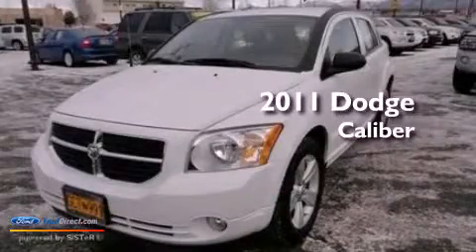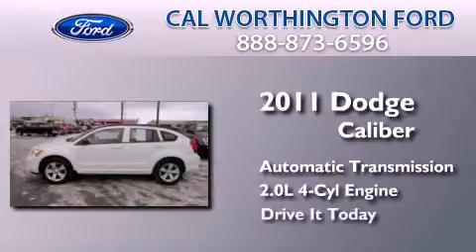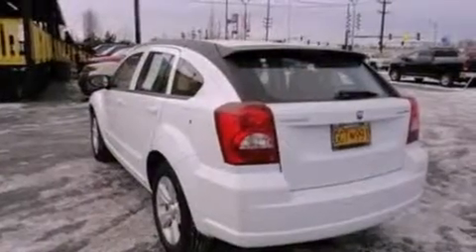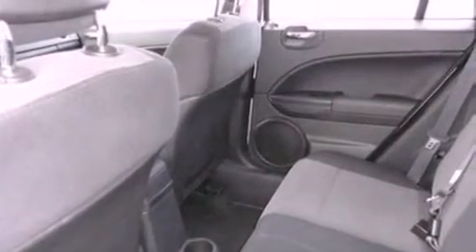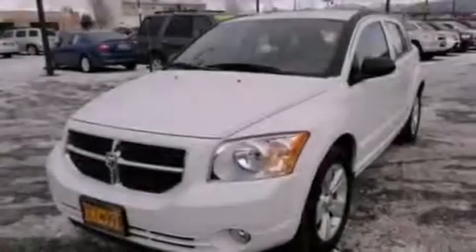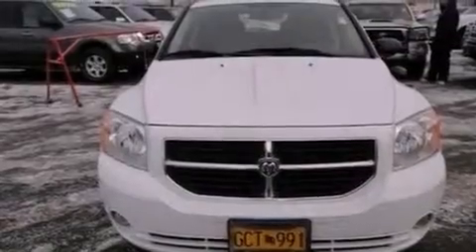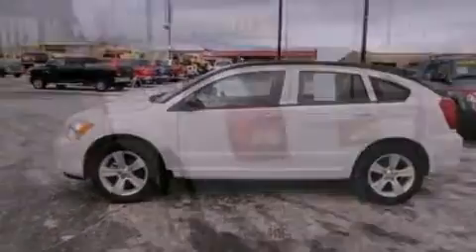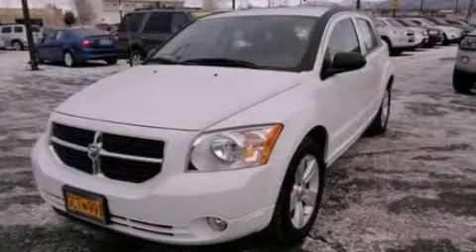2011 DODGE CALIBER Anchorage AK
We are proud to present this 2011 DODGE CALIBER .

 We have been honored to serve the Anchorage AK area , we promise that your experience at our dealership will exceed your expectations !

 Year : 2011
 Make : DODGE
 Model : CALIBER
 Engine : 2.0L I4 16V MPFI DOHC
 Trans . : AUTOMATIC CVT
 Exterior : WHITE
 Miles : 20,043

 Stock : Q0395